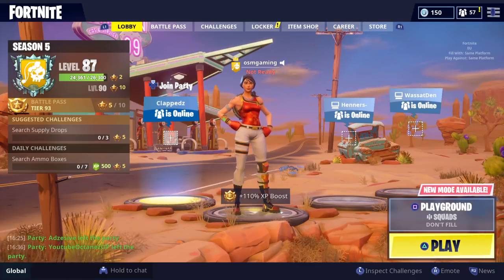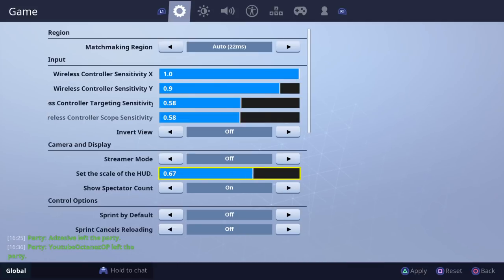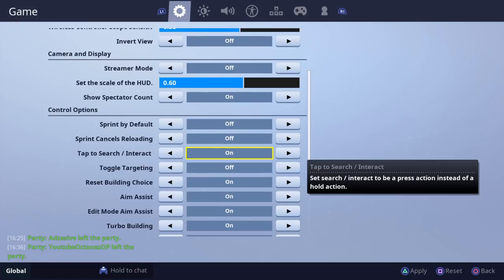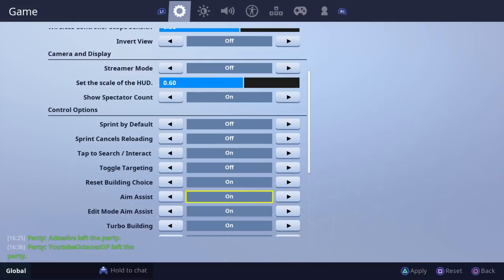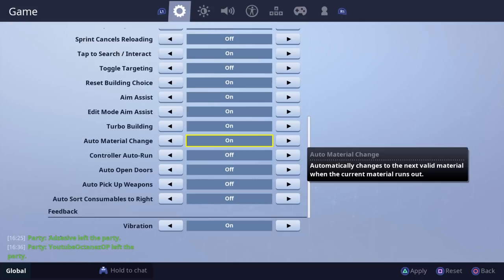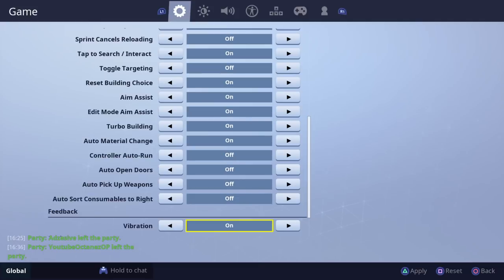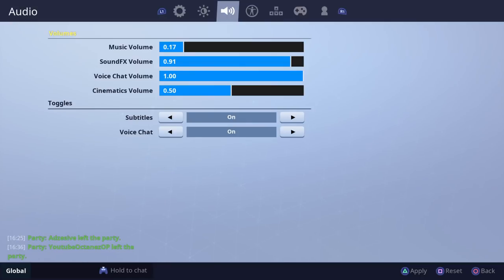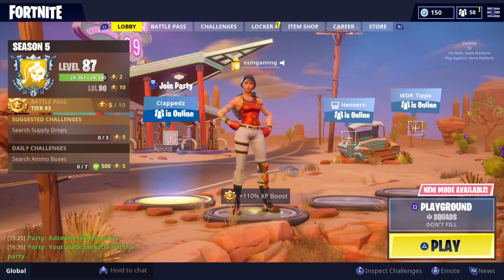BEST SETTINGS TO IMPROVE ON CONSOLE FORTNITE *Better aim* *Faster building* (MY SETTINGS)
Hope you all enjoy this tour off my settings      TWITTER @Osmgamingg